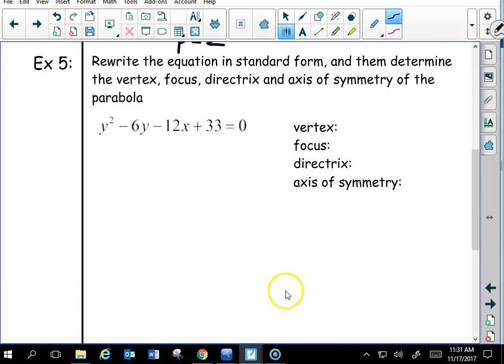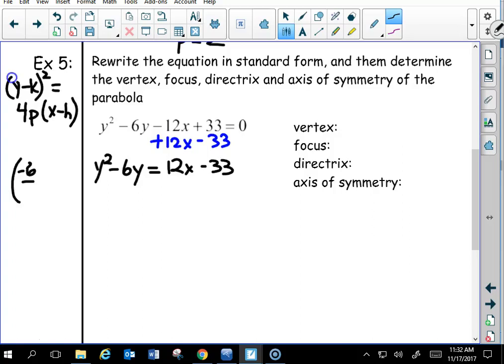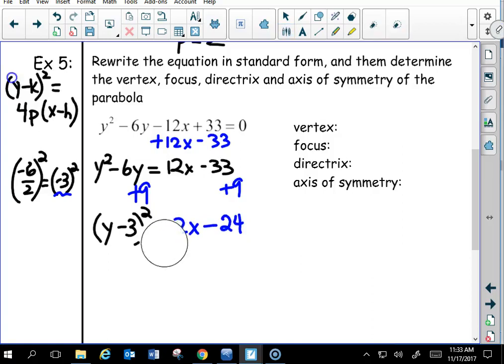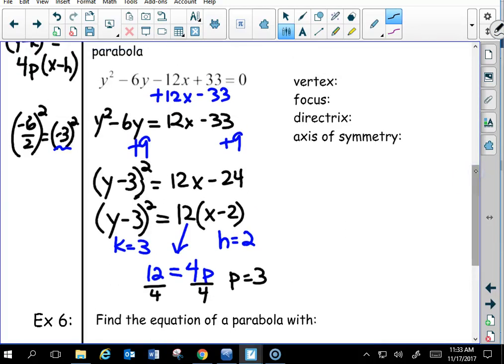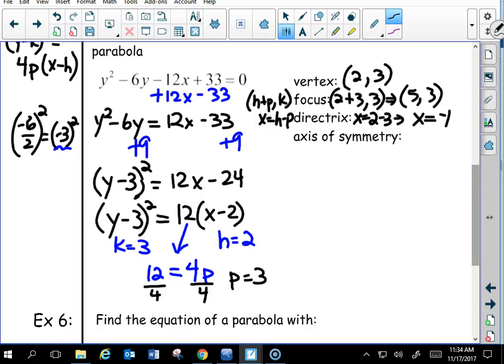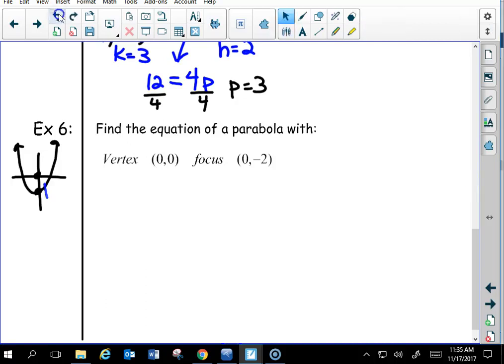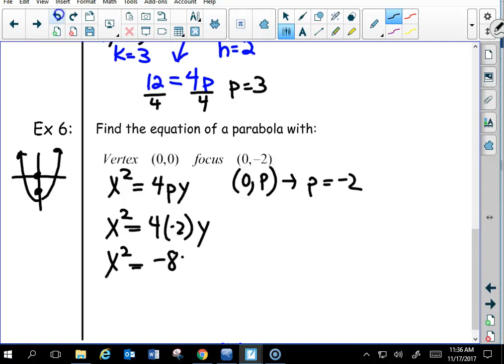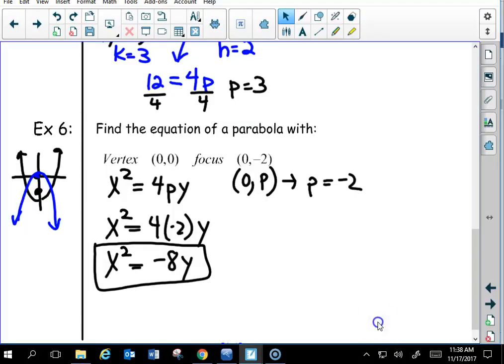Ch9 1 3